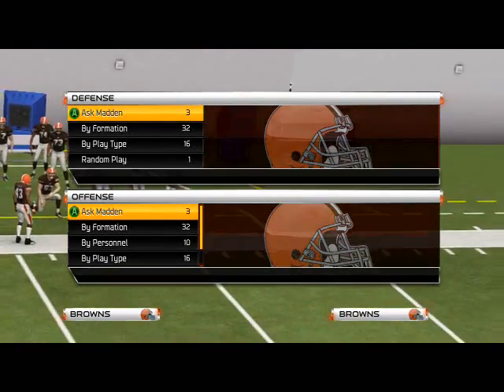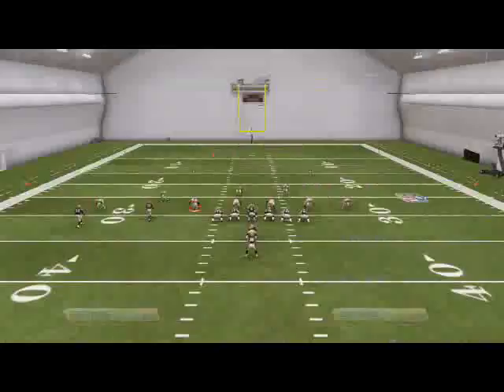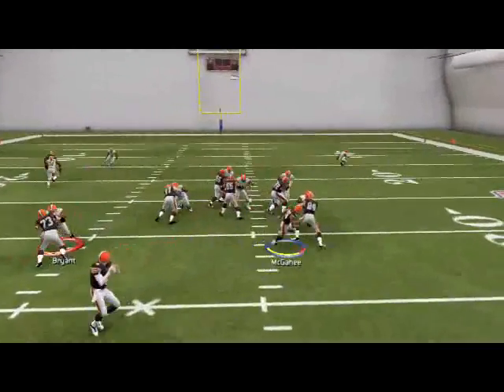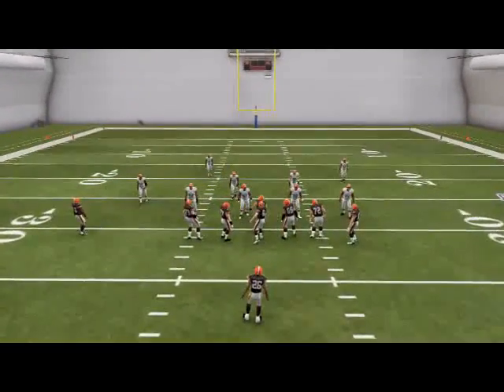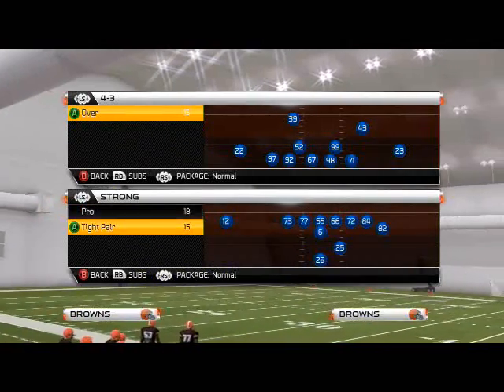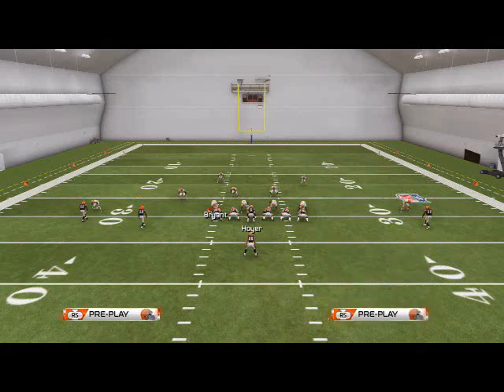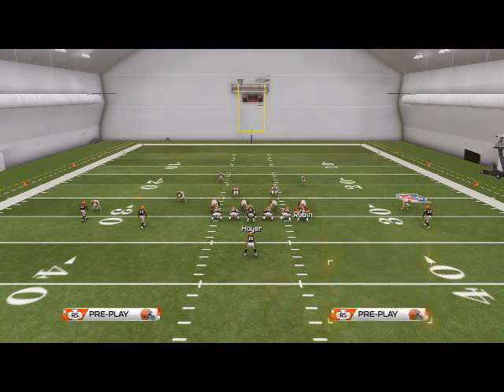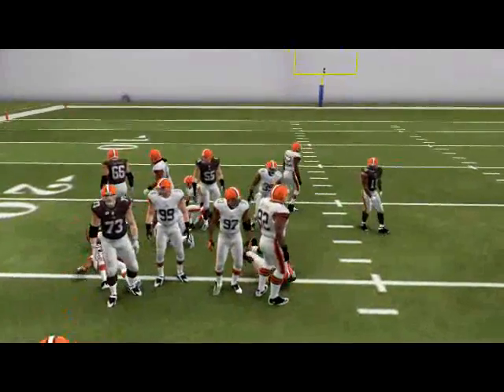Madden NFL 25 Offensive Tips and Tricks: Chicago Offensive Playbook-3 Headed Rushing Attack